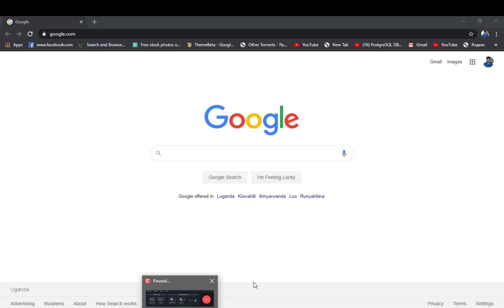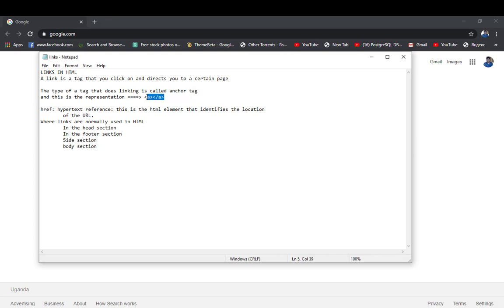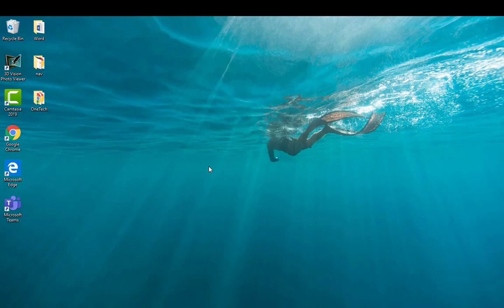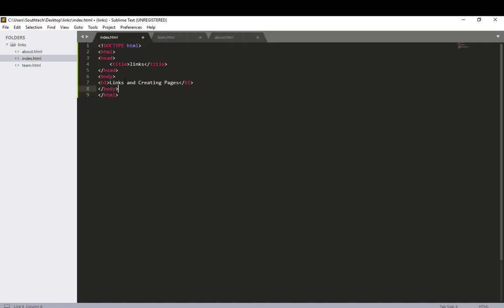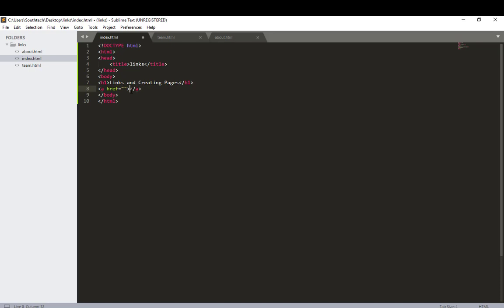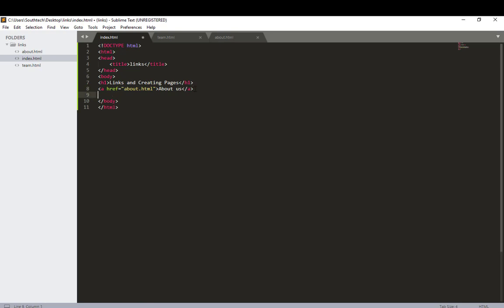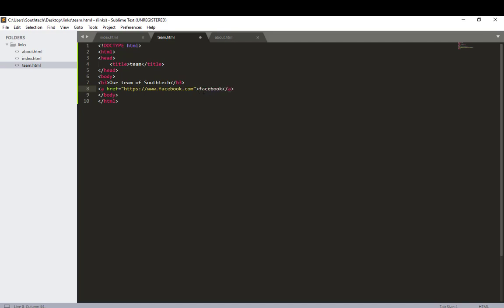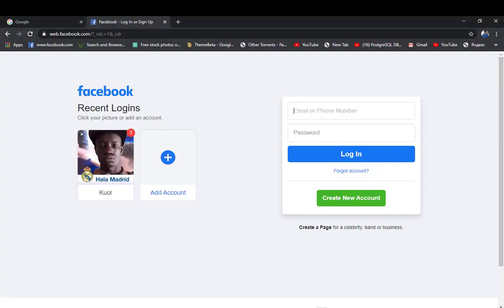links in html and CSS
Hello students! this video will teach you how to create a link to your social
media through a your website